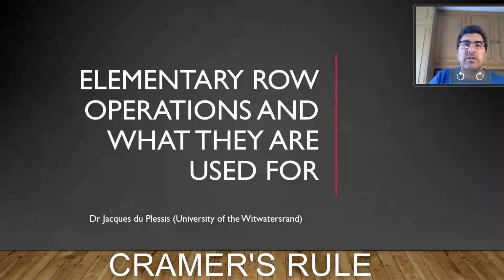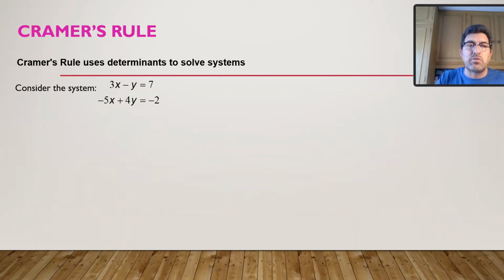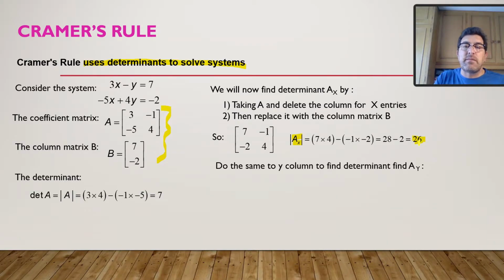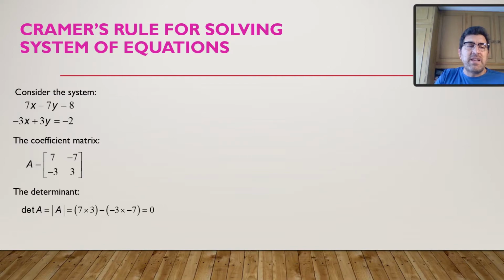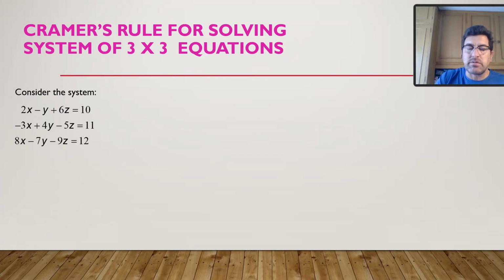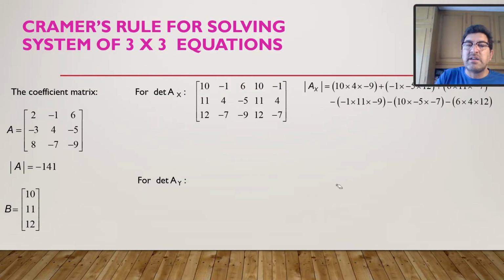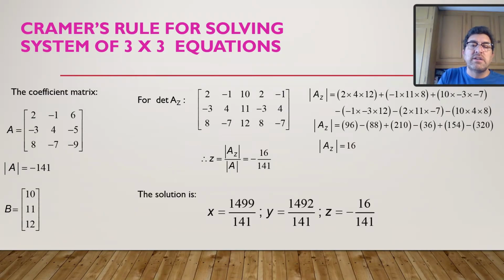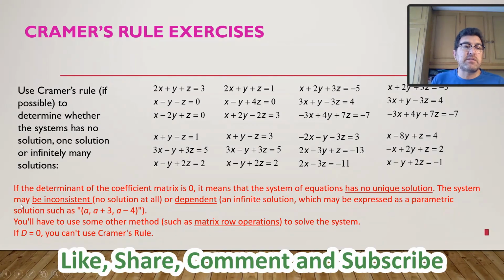2 8 Cramer's Rule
Using Cramer's Rule to solve a system